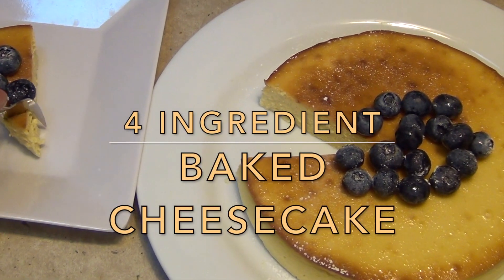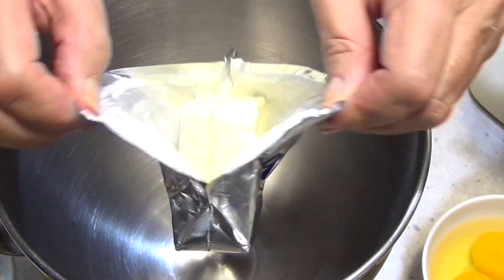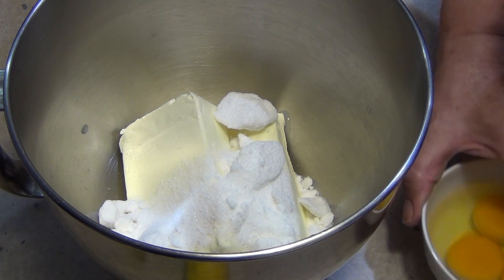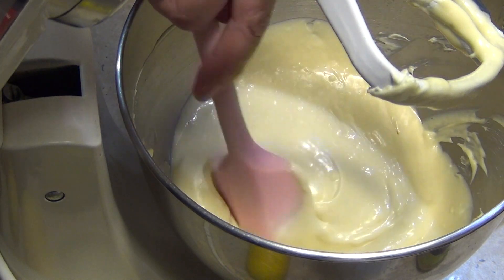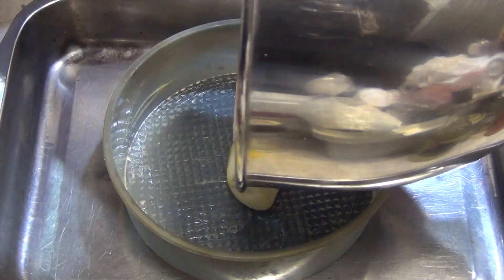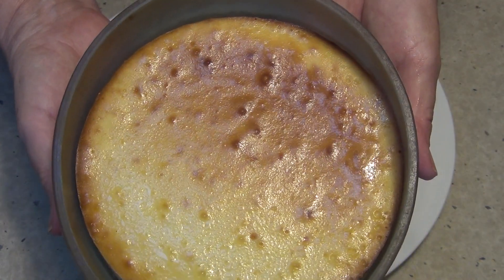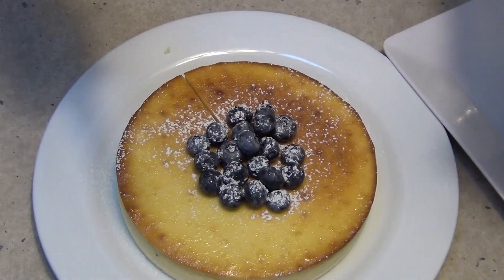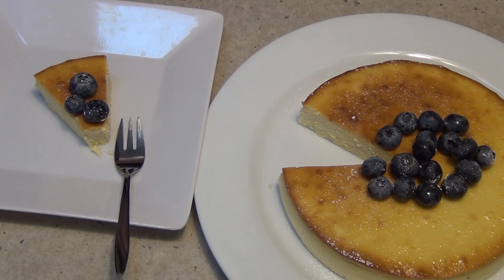Baked Cheesecake, 4 Ingredient, Gluten Free, cheekyricho cooking video recipe ep.1,250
Baked Cheesecake, Gluten Free, 4 Ingredient cheekyricho cooking video recipe. ep1,250
It doesn't get much easier than this delicious Gluten free, baked cheesecake using only 4 ingredients. If you want to make it a No Carb dessert simply substitute the 3/4 cup of caster sugar for your favourite artificial sweetener. We don't like the taste of artificial sweetener and that as why we have given you a No carb alternative, you can simply choose to swap it and your particular dietary requirement or preference is catered for. Gluten free, grain free, nut free.
We hope you give this super simple foolproof dessert a try, we know you will be thrilled with the result too.
INGREDIENTS:
500g cream cheese (room temperature)
3 eggs
1-2 t Vanilla Extract
3/4 Cup caster sugar (for a NO Carb Version simply replace this amount of sugar with its sweetness equivalent using artificial sweetener.)